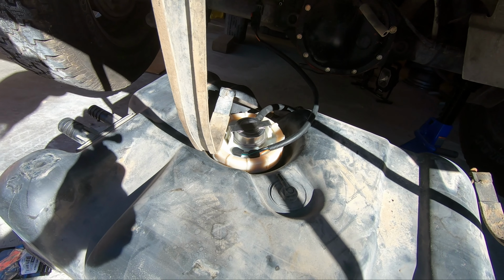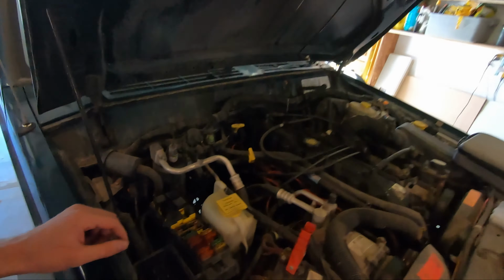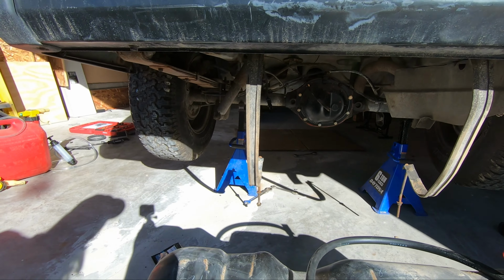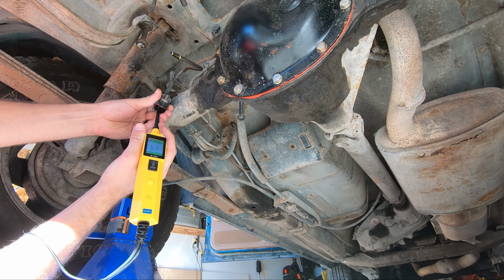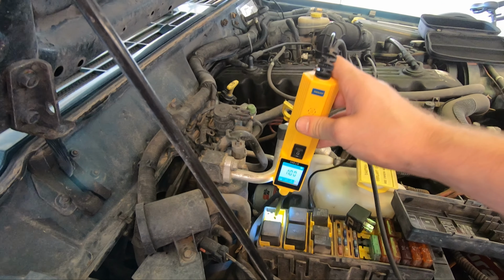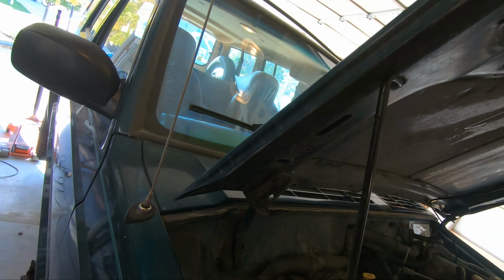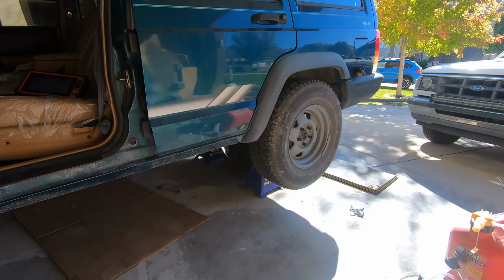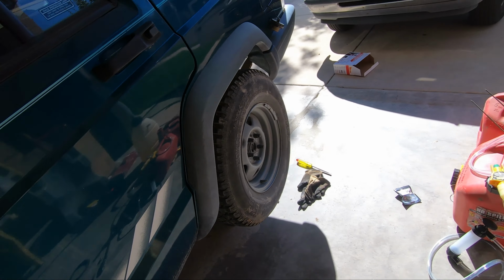What is Going On whith this JEEP?!? 3 bad Fuel Pumps in a Row?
1998 Jeep Cherokee 4.0 fuel pump replacement. Diagnosis and how to repair. DIY.

𝐌𝐲 favorite 𝐭𝐨𝐨𝐥𝐬:
5 Lb Slide Hammer
16 Gauge Wire
18 Gauge Wire
Gryp Mat
Sweedish pipe wrench (alignments)
(𝘥𝘳𝘰𝘱 𝘢 𝘤𝘰𝘮𝘮𝘦𝘯𝘵 𝘪𝘧 𝘢 𝘭𝘪𝘯𝘬 𝘥𝘰𝘦𝘴𝘯'𝘵 𝘸𝘰𝘳𝘬)